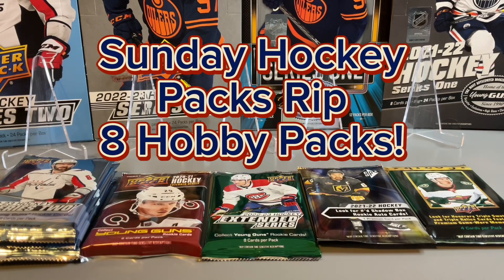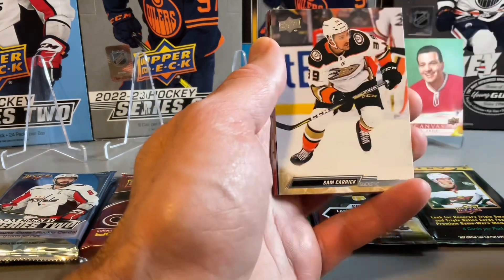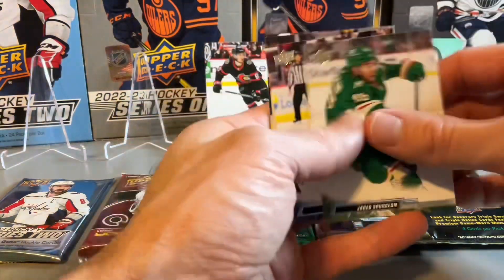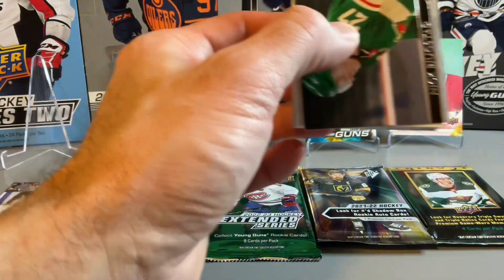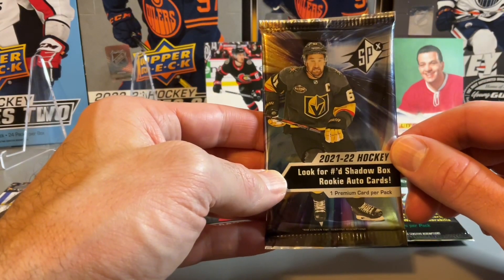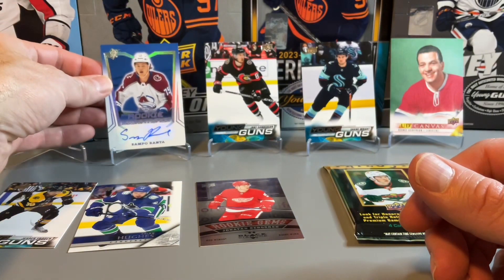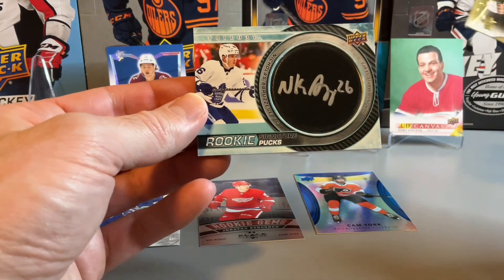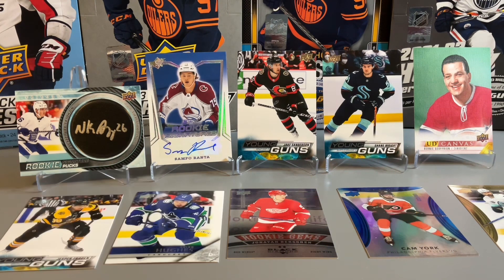Pucks Auto and Nice Young Guns | Sunday Hockey Packs Rip Ep. 22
Today we open 8 random hockey hobby packs in our Sunday series - Episode 22.